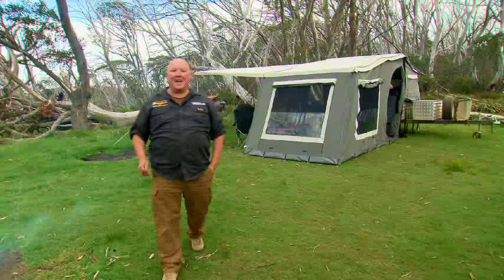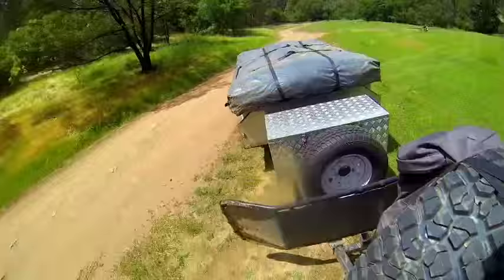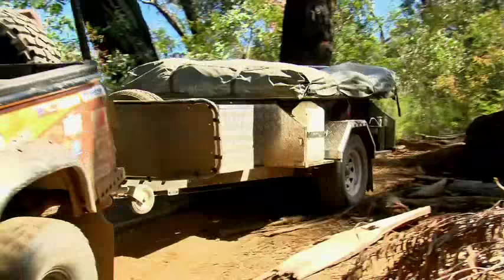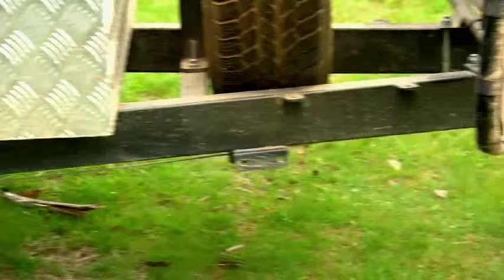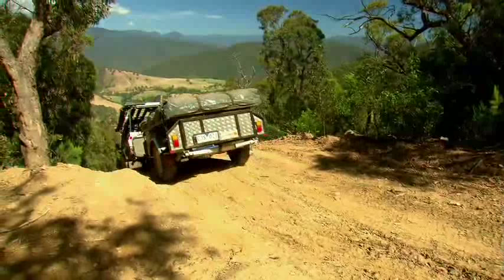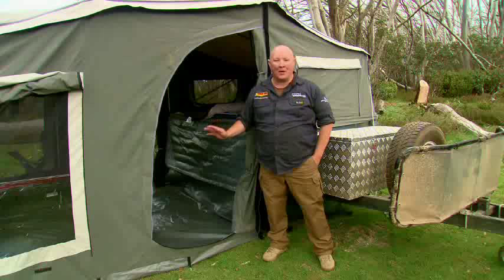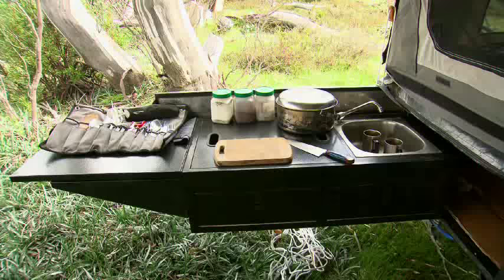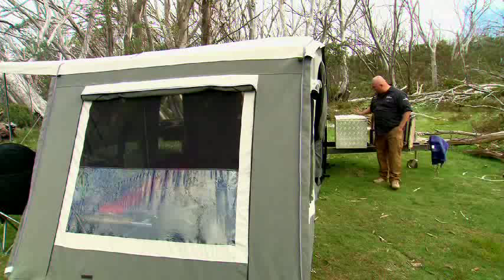2015 PMX Campers Buckland off road walkthrough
Riding on a set of brand new tyres with a tough square axle & suspension dampened by 2 oil shocks we believe we’ve produced the most stable & easy to tow camper trailer to date. Whether you drive a classic Aussie Sedan or Stationwagon, SUV or Full 4WD you will barely notice the new M1 Buckland behind you.

1/196 Bannister Rd. Canning Vale, WA, 6155